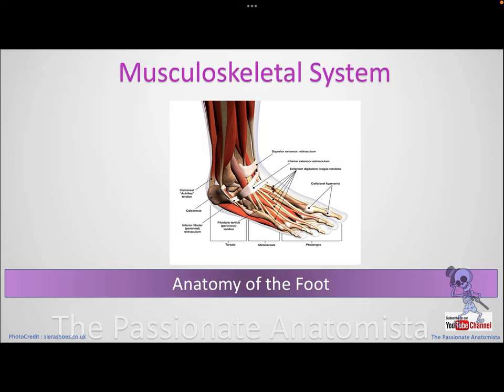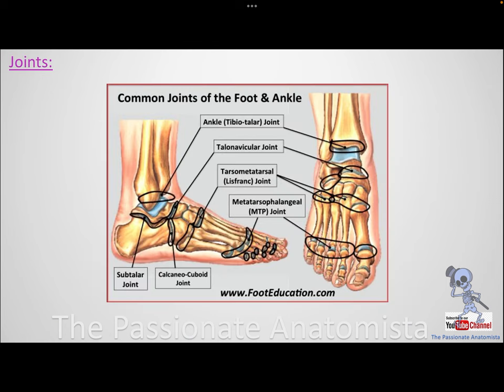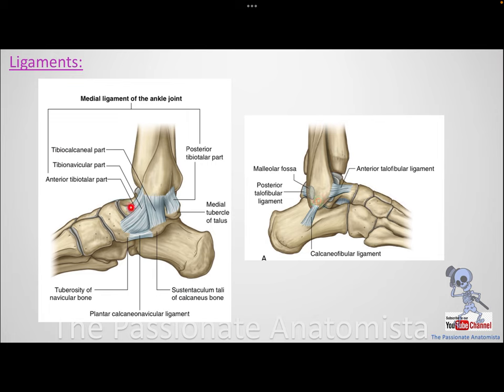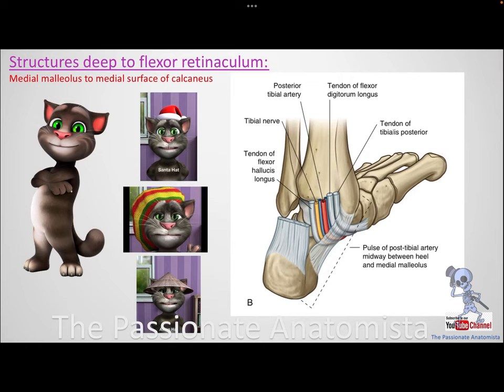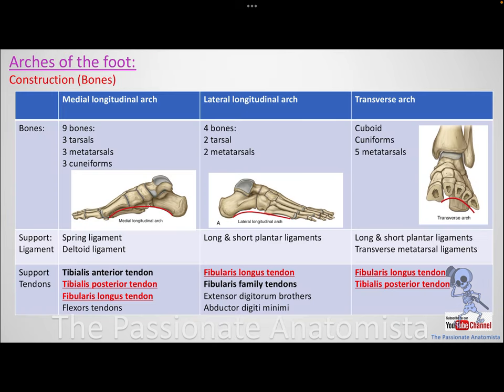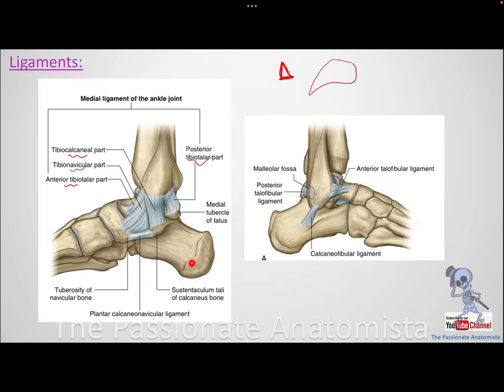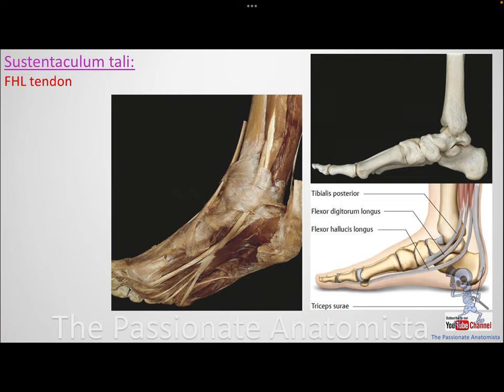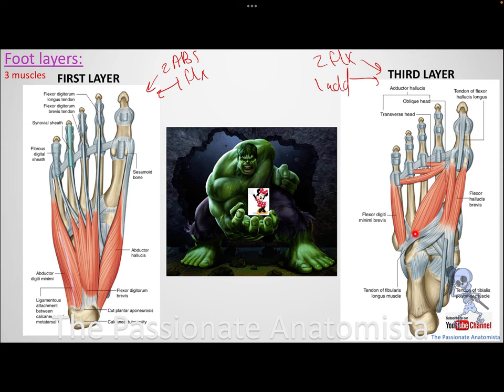MSK module VD30 - Anatomy of the foot, part 1